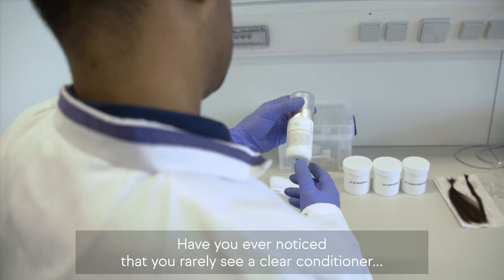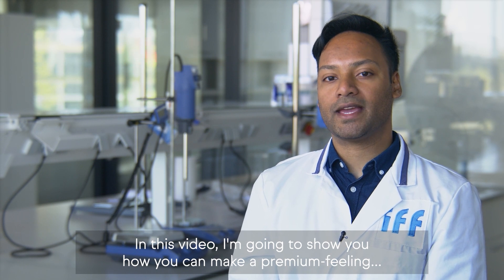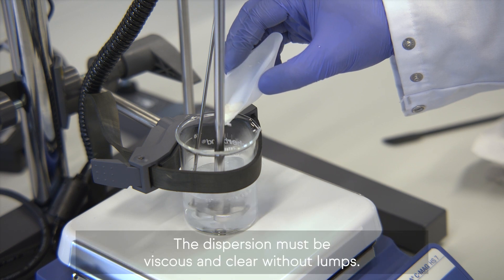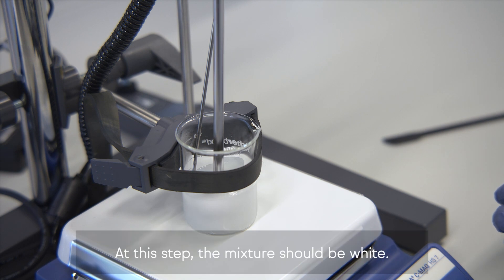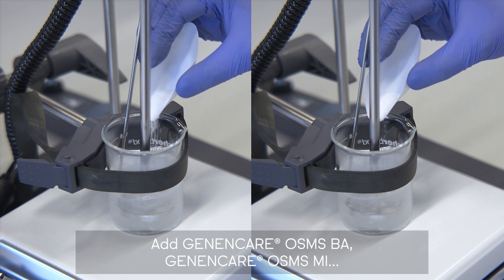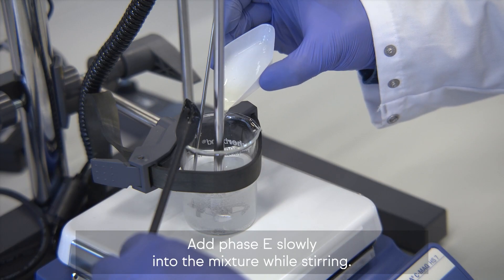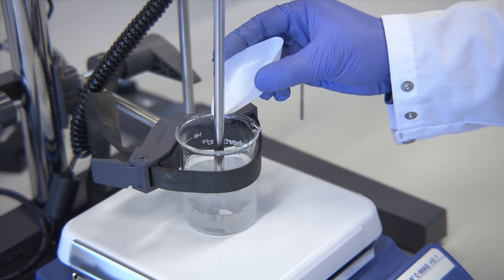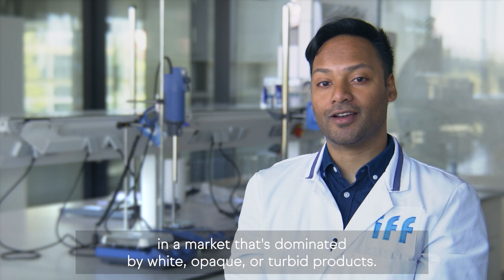How to formulate a clear conditioner with AURIST™ AGC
With novel conditioning biopolymer AURIST™ AGC, we have unlocked the potential of a clear, water-based conditioner, opening up an innovative new format for hair conditioning formulations.

AURIST™ AGC is an award-winning readily biodegradable conditioning biopolymer that is easy to use.